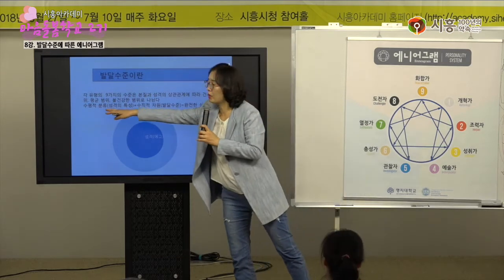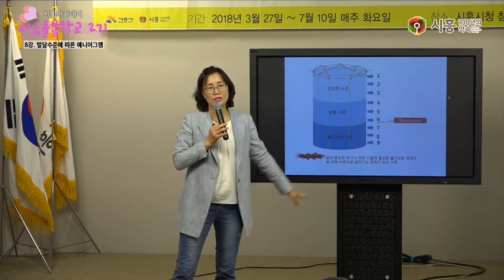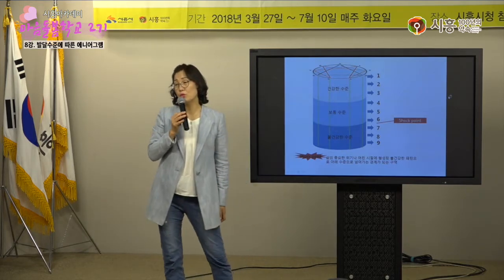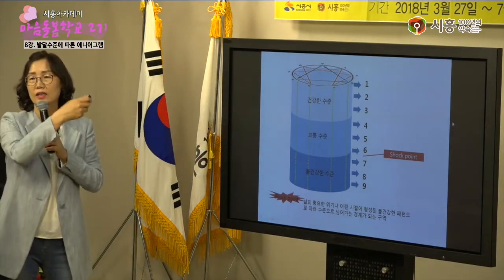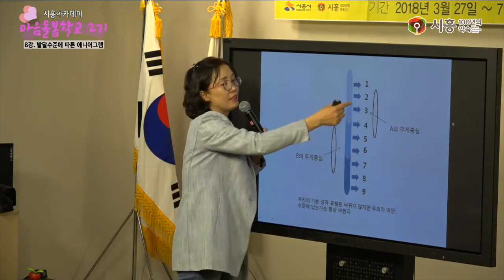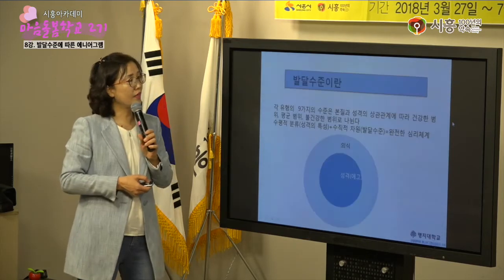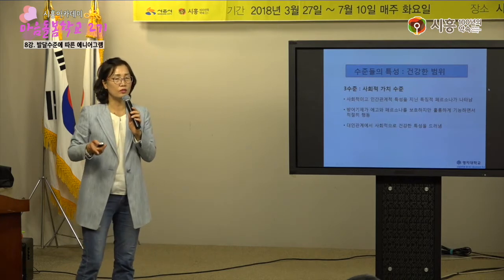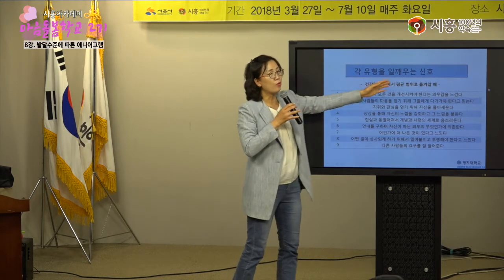[시흥아카데미] 마음돌봄학교2기 8강 「발달수준에 따른 에니어그램」 - 박은아(서강대 평생교육원 강사)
강의명 : 마을돌봄학교 2기 8강

내 용 : 발달수준에 따른 에니어그램

강 사 :  박은아 / 서강대 평생교육원 강사

촬영일시 : 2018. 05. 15(화)

[시흥아카데미] 마을돌봄학교

■ 총 장 : 김윤식 / 시흥시장

■ 학교장 : 이안숙 / 명지대산업대학원 애니어그램상담심리전공 객원교수

■ 촬영 : 이원희

■ 편집 : 이원희

■ 제작 : 시흥시